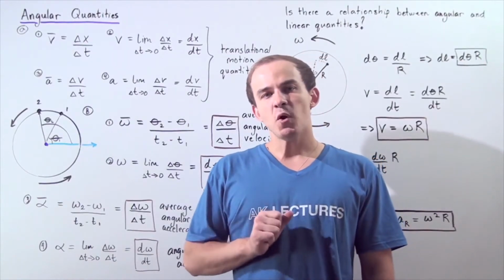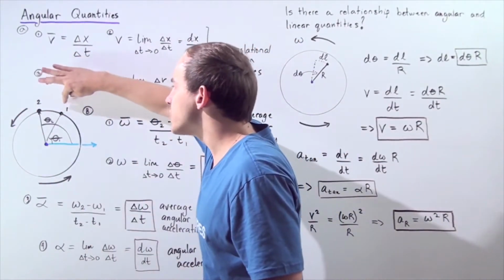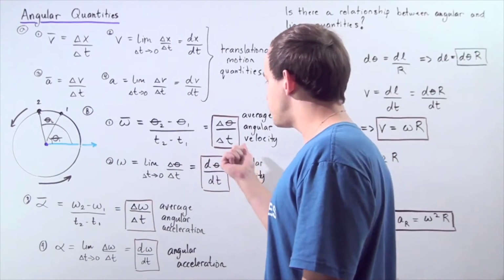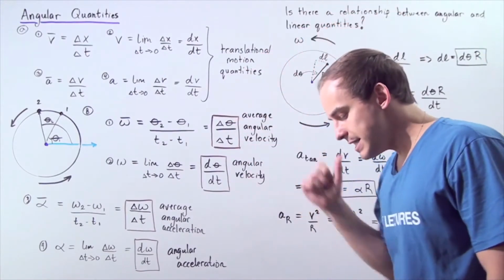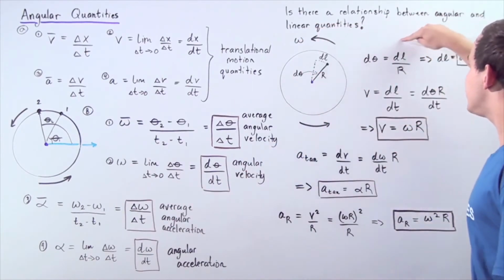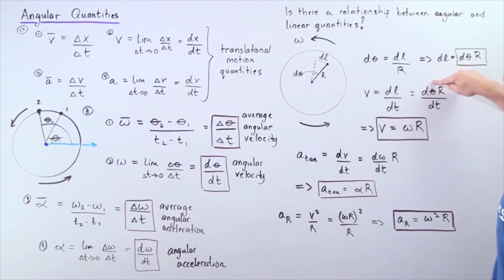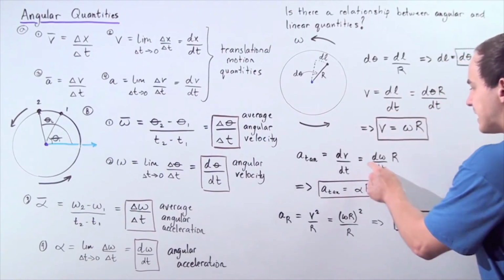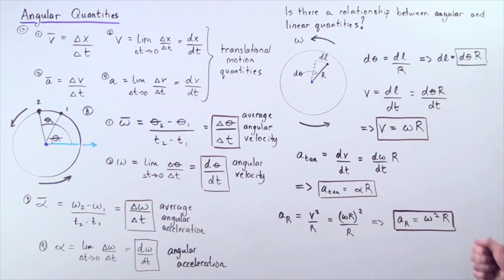Angular Velocity and Angular Acceleration